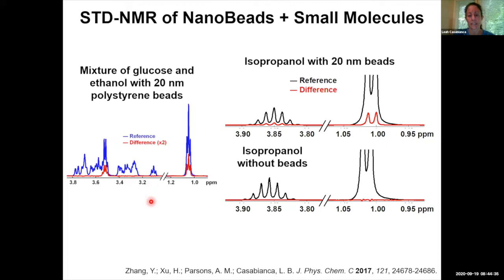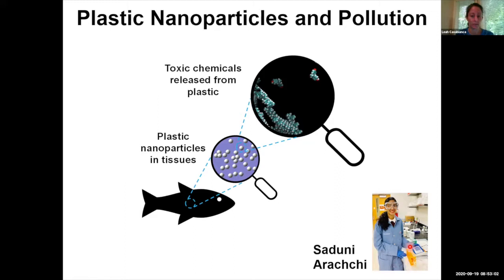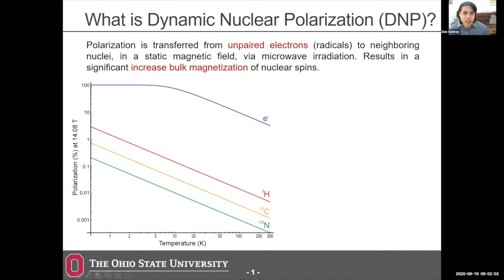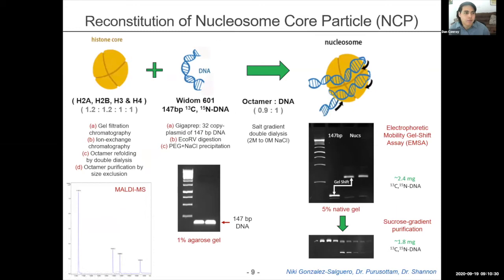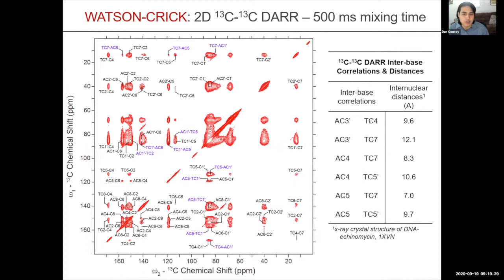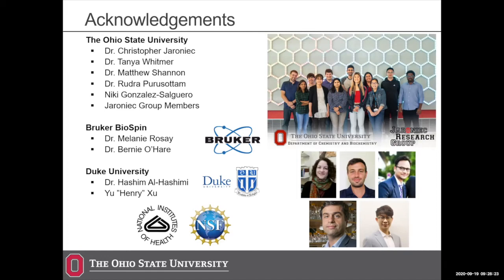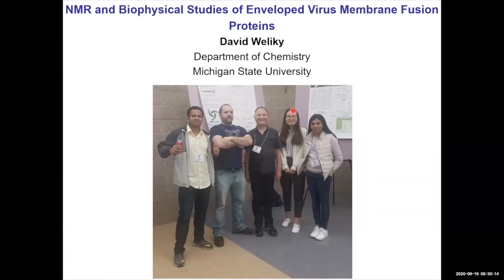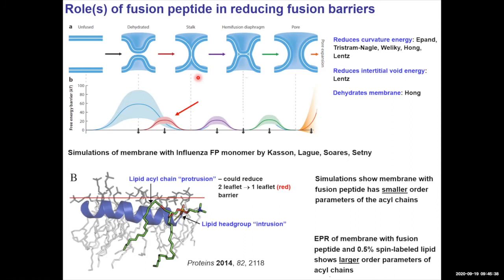Gateway NMR Conference 2020 - Session 2 - Saturday Morning